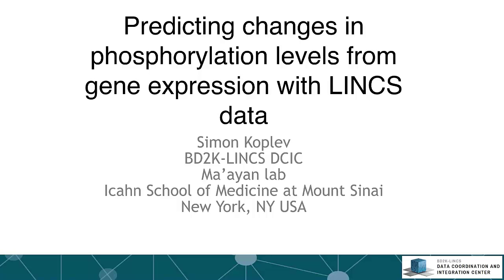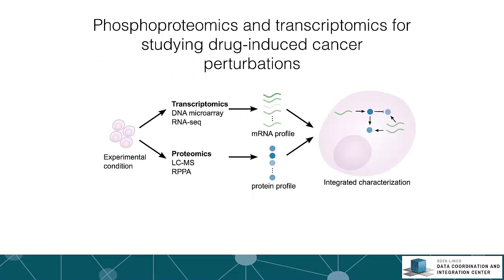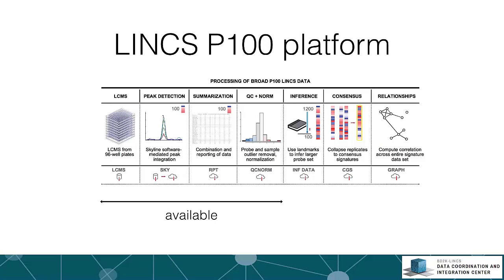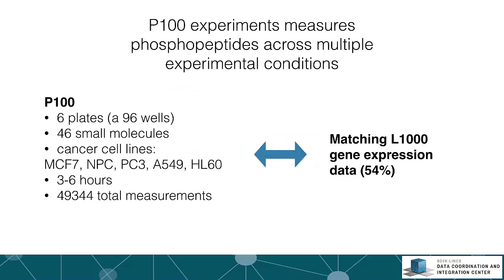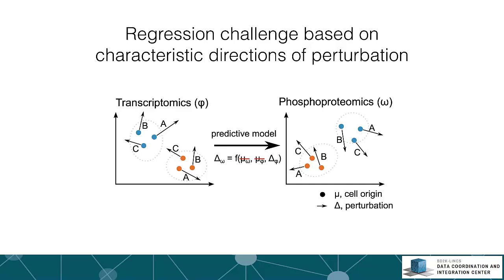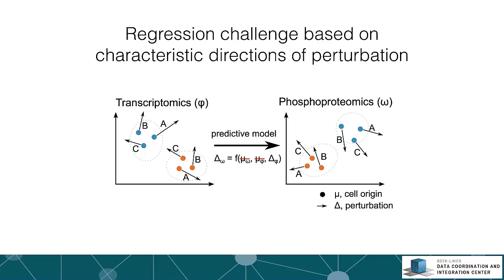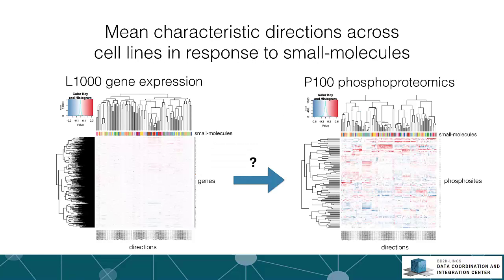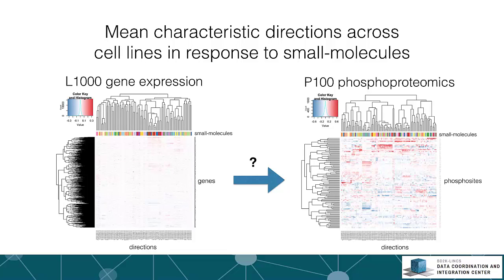Lecture 36 - Megatask Challenge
In this lecture we describe a crowdsourcing challenge that asks participants to find correlation between the L1000 and P100 LINCS datasets.